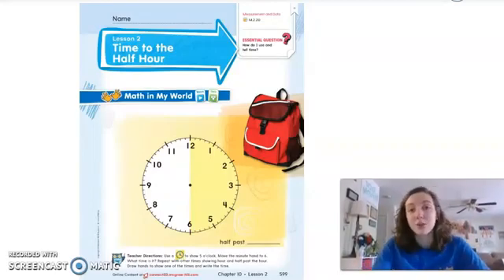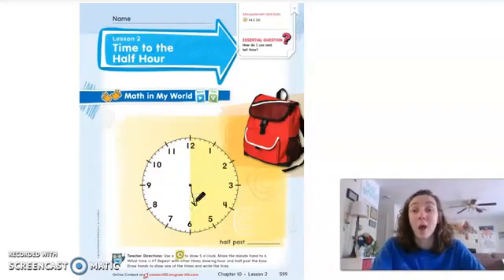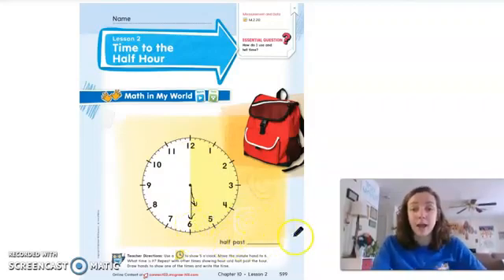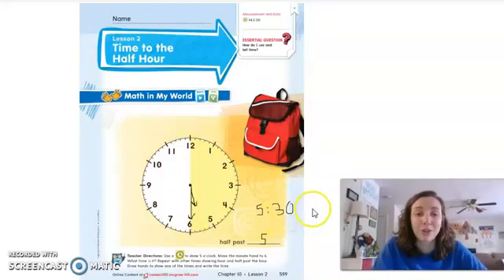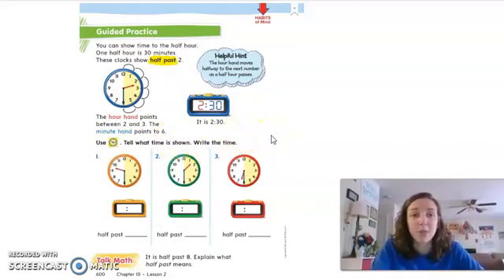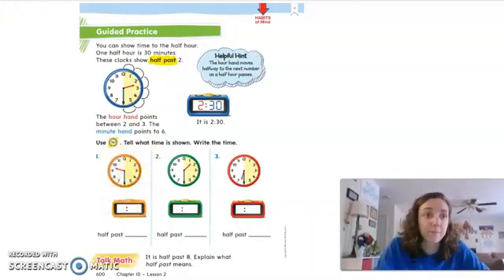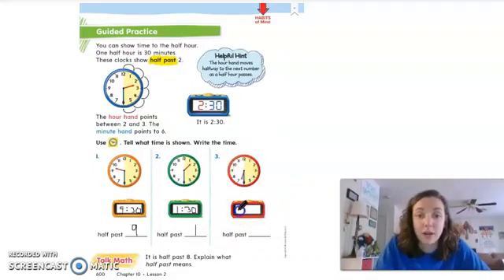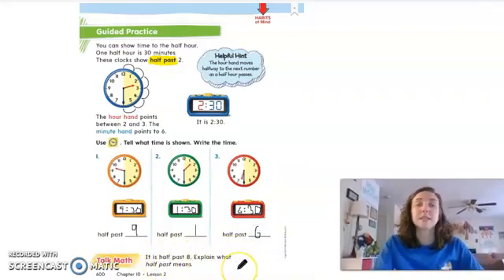Chapter 10: Lesson 2 (Davis, 2nd)